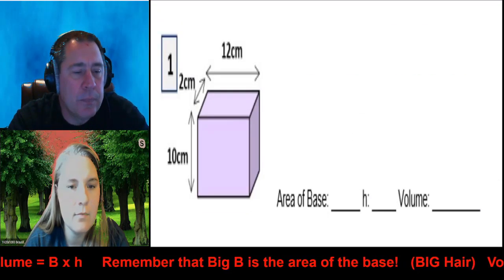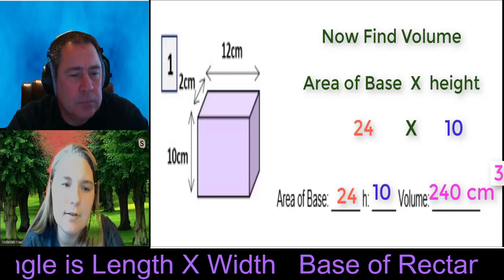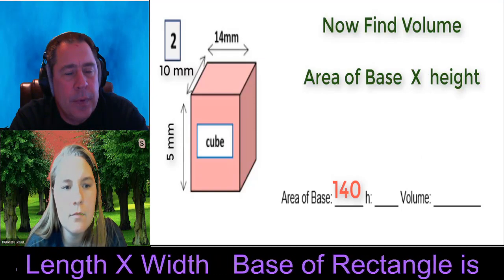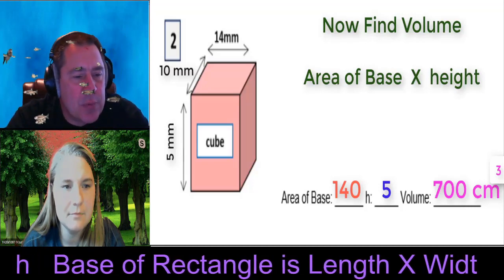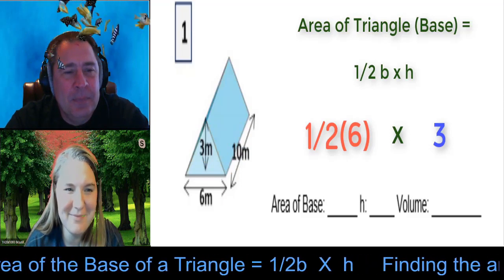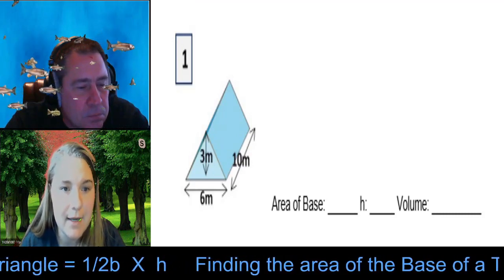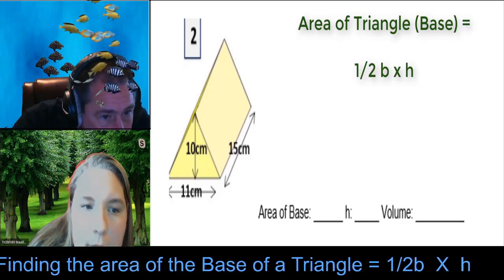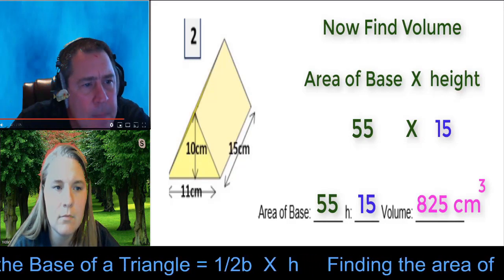March 30, 2020 AMI Volume Lesson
Please watch the video as we were unable to go live today. We will be live for sure next Monday and this Thursday. We will give further instruction this week. Please review lesson and complete your worksheets! Stay safe out there!